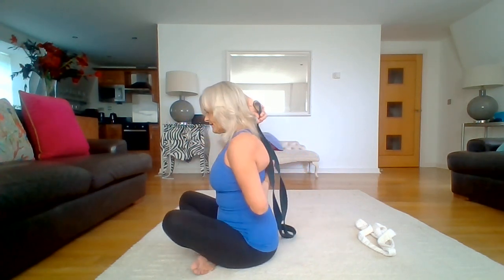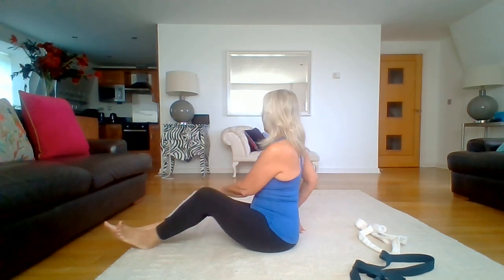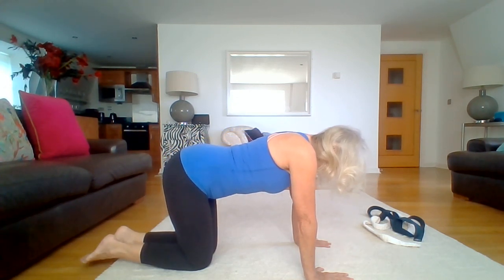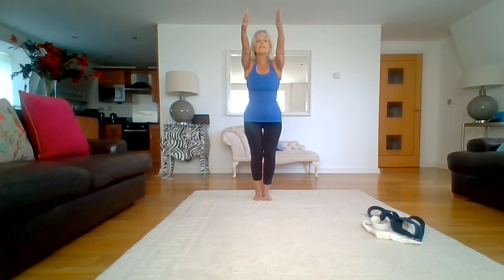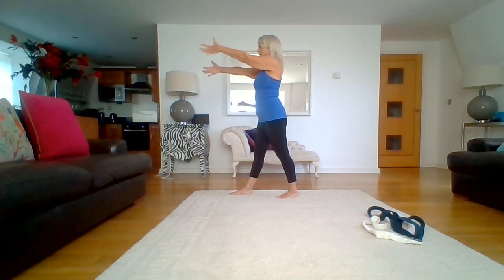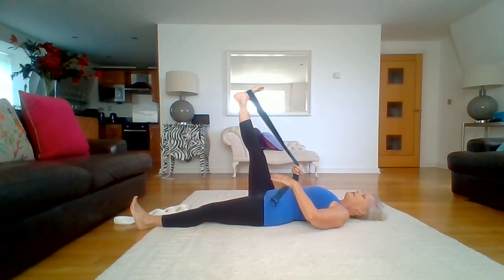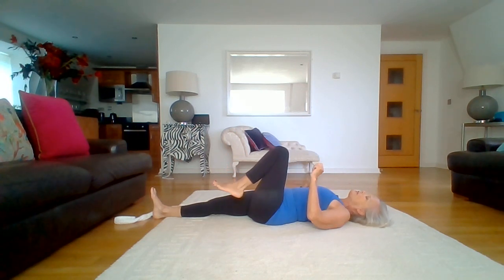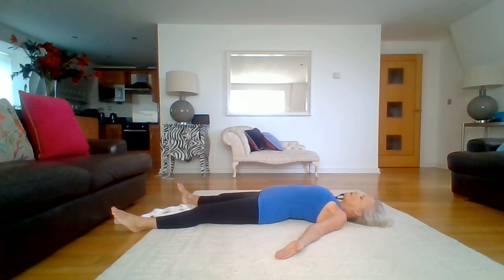STRETCH DAILY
Planned for this to be a fifteen-minute stretch, but lost track of time and it is twenty-five minutes.   Just love stretching and how it makes you feel after